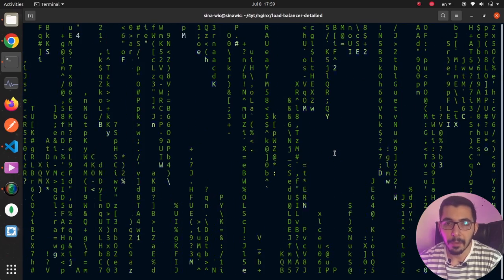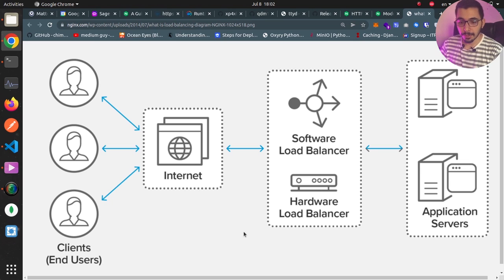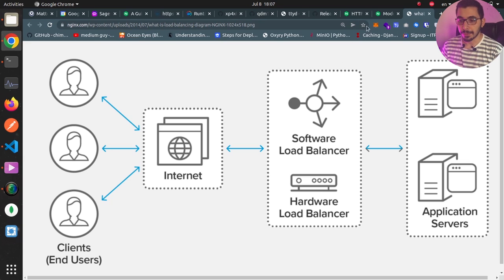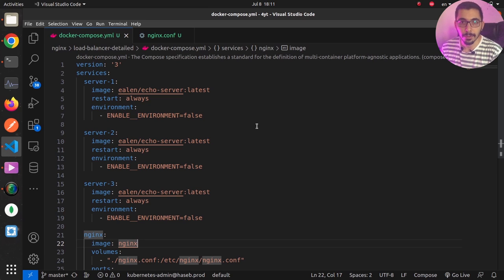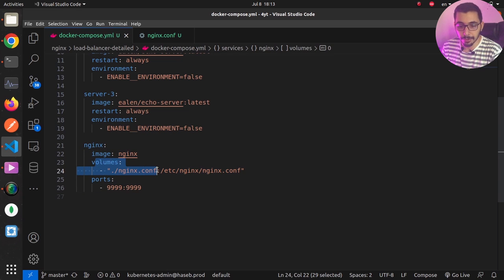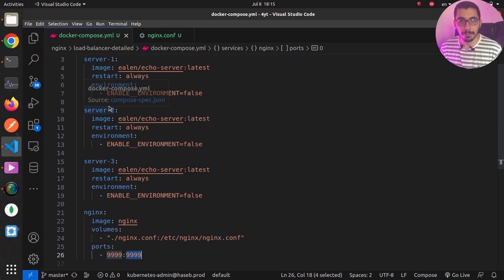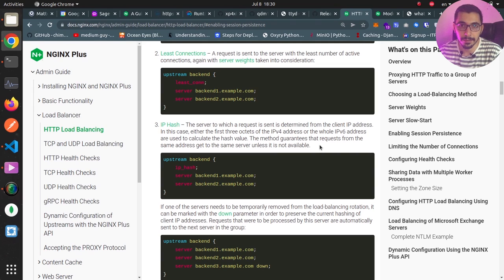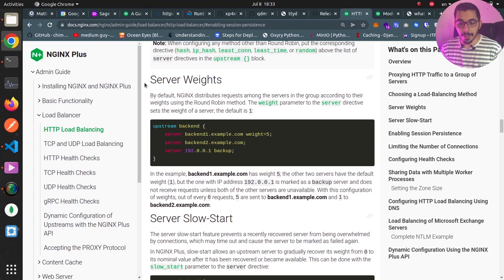nginx load balancer in docker environment in less than 15 mins 2023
Load balancing across multiple application instances is a commonly used technique for optimizing resource utilization, maximizing throughput, reducing latency, and ensuring fault‑tolerant configurations

put load balancing rules among upstream servers

00:00 Intro
00:52 Total overview of how load balancers work
02:34 Round robin load balancing method in nginx docker container
03:25 Docker compose file to start upstream servers plus nginx load balancer
04:32 Nginx configuration file for loadbalancing upstream servers
06:38 Start the nginx load balancer and upstream servers
07:53 Test how load balancing works in nginx default config
09:24 Other methods of load balancing in nginx open source
11:46 Upstream server weights in nginx loadbalancer
13:21 Backup server configuration for nginx loadbalancer
14:47 Outro